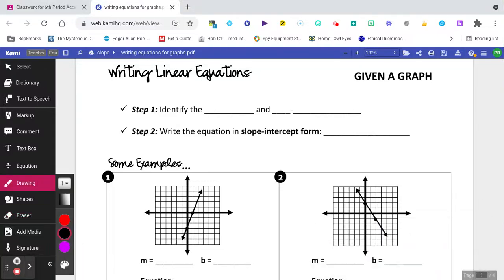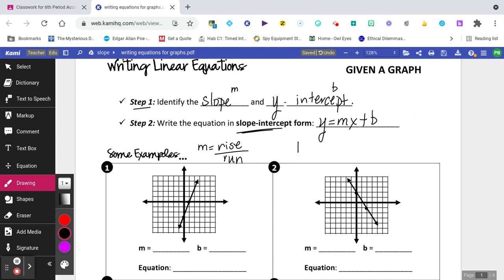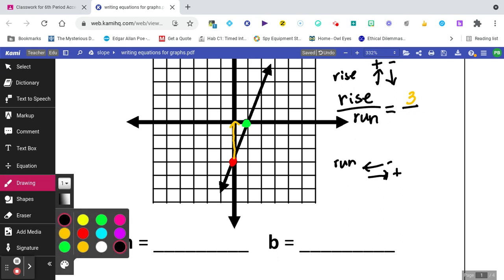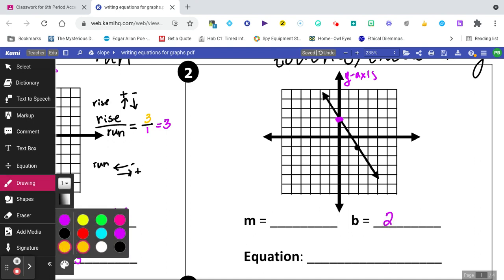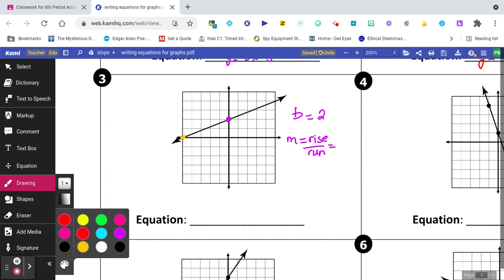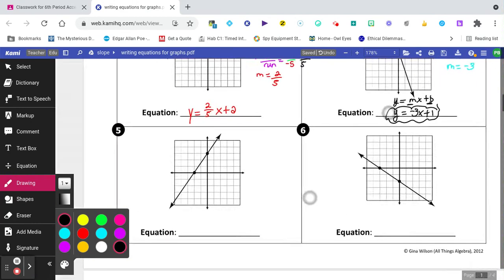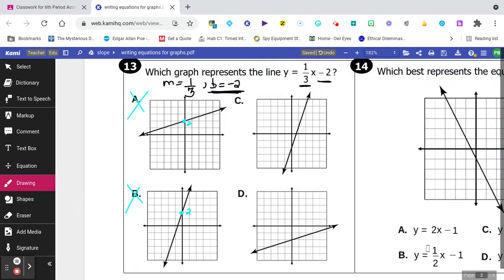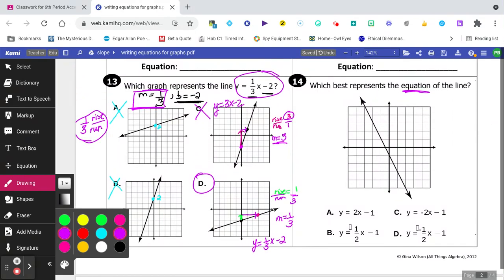Writing linear equations given a graph